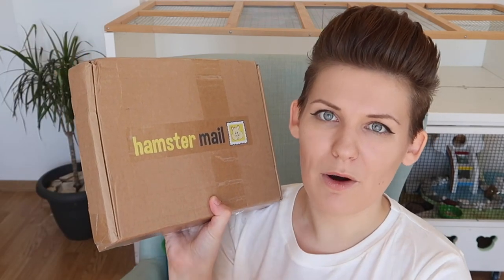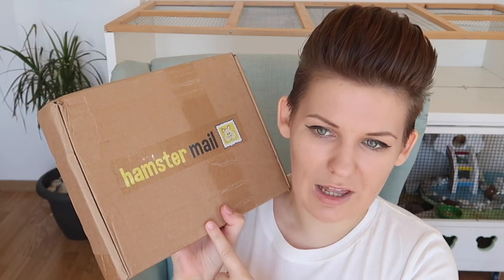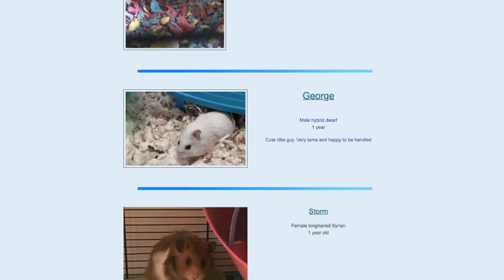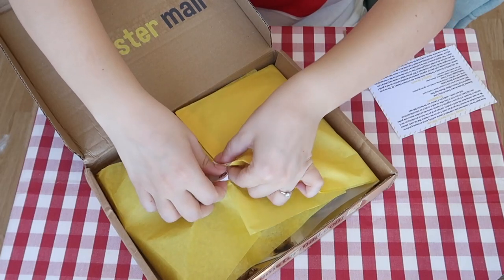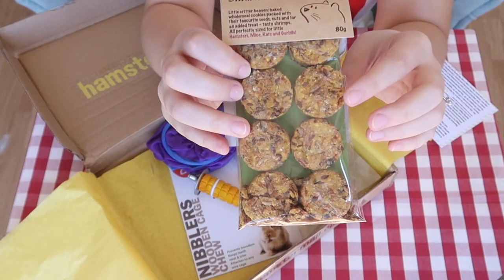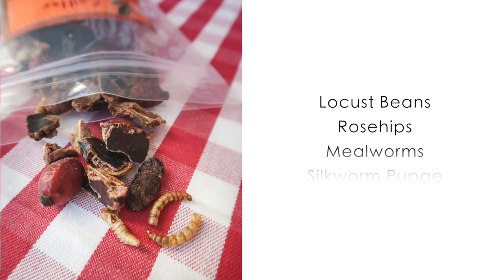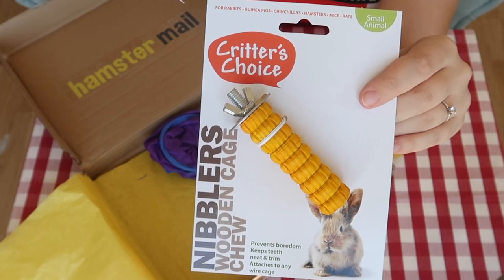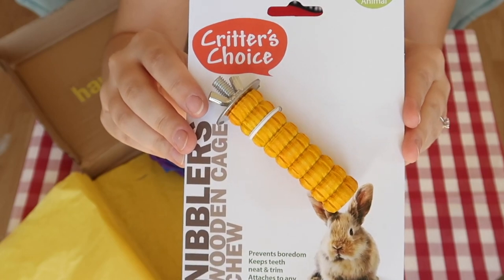Hamster & Mouse Toys & Healthy Treats Unboxing!